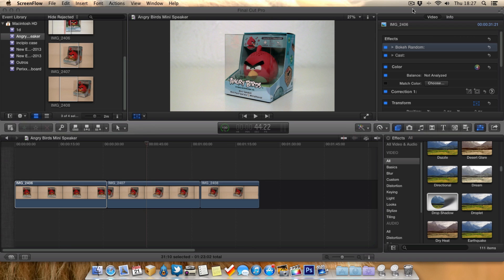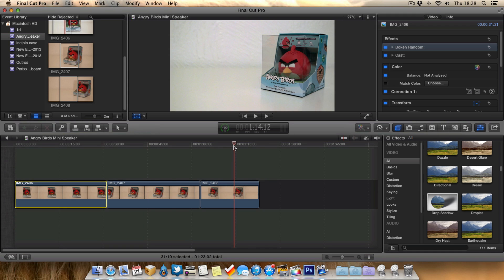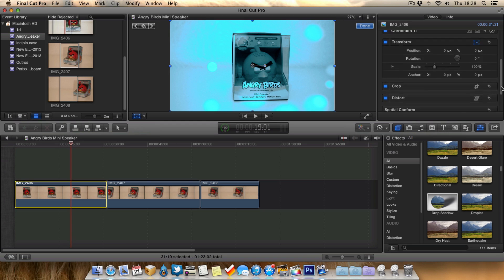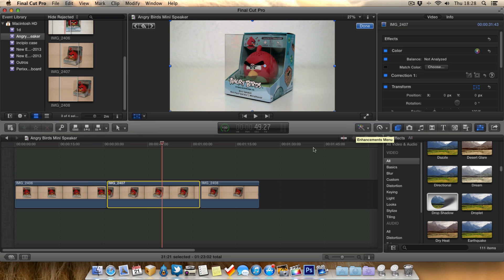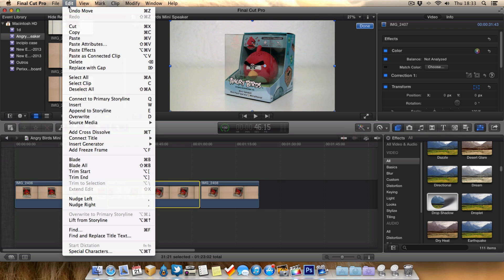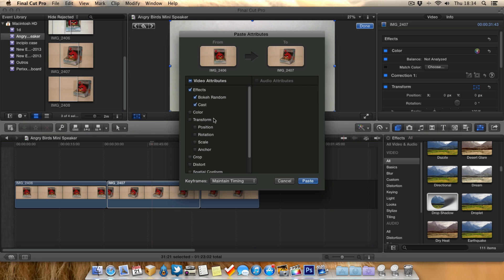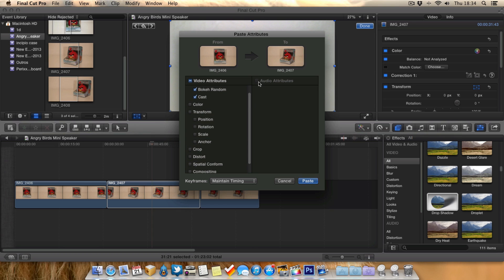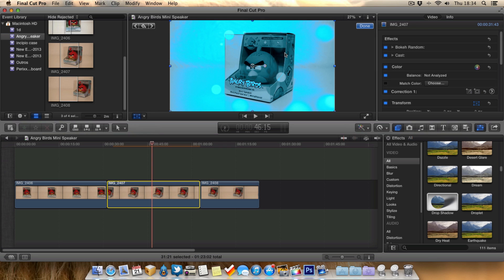Final Cut Pro X: Copy & Paste Effects & Attributes